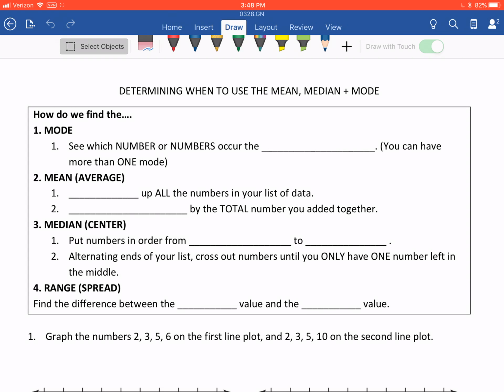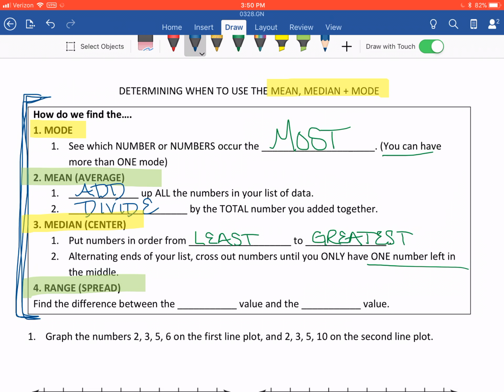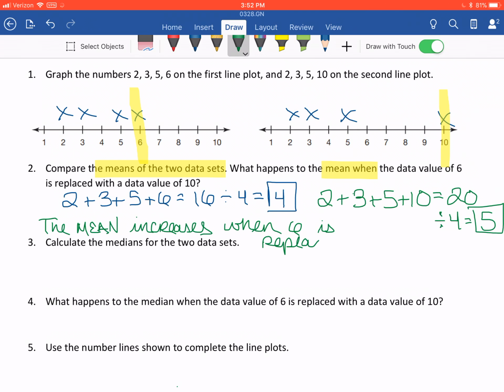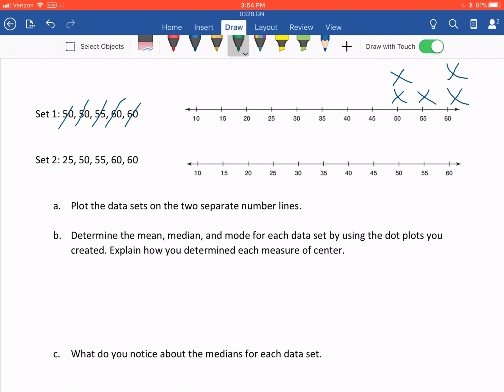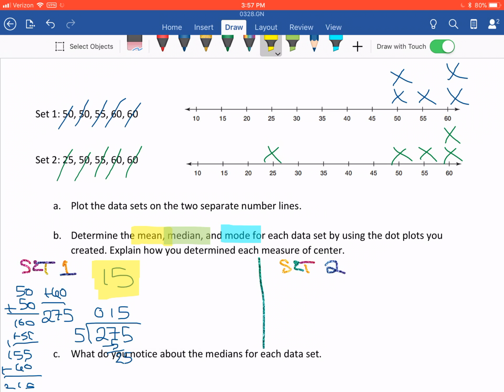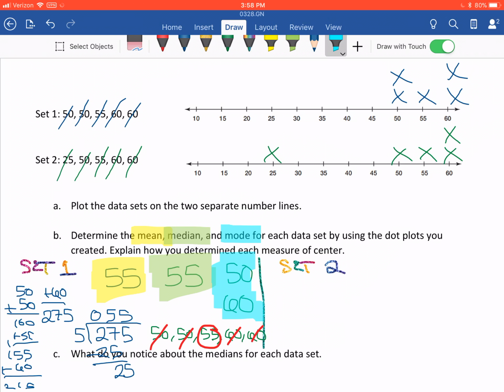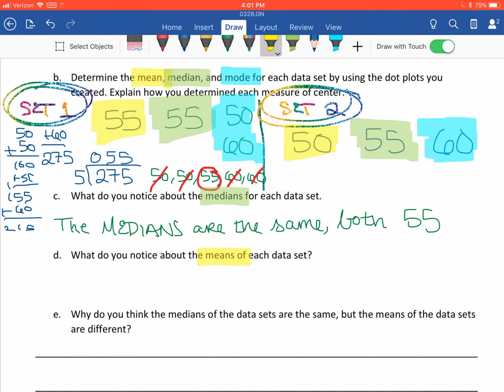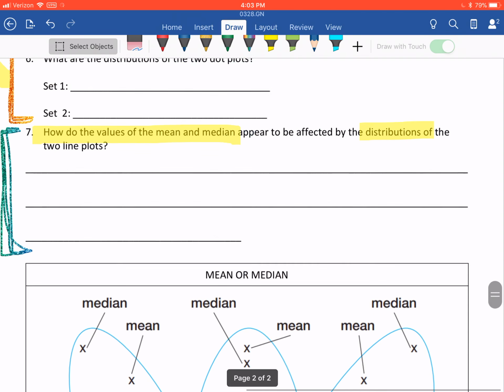Unit 9: Determining When To Use Mean, Median and Mode